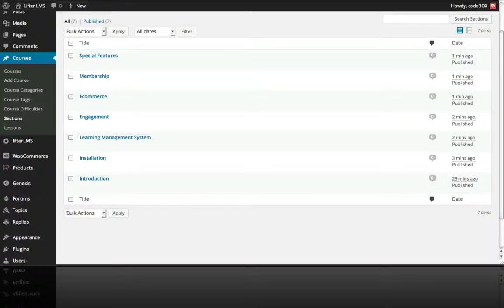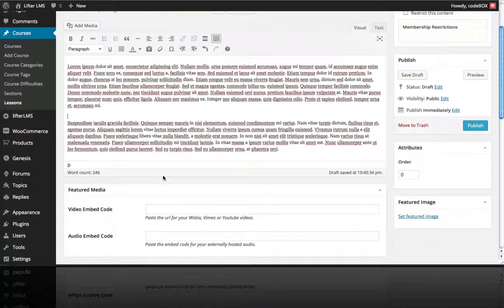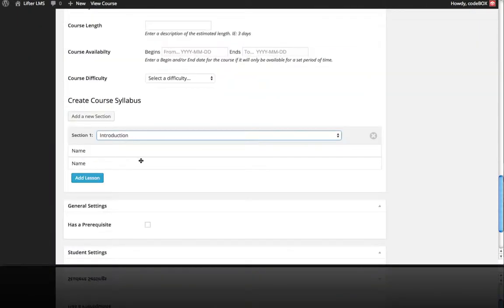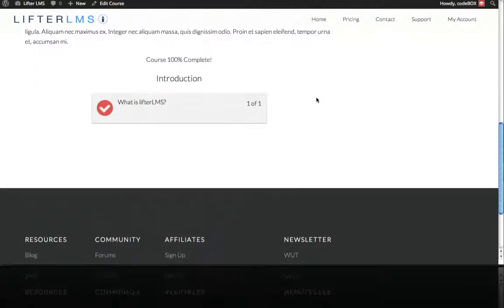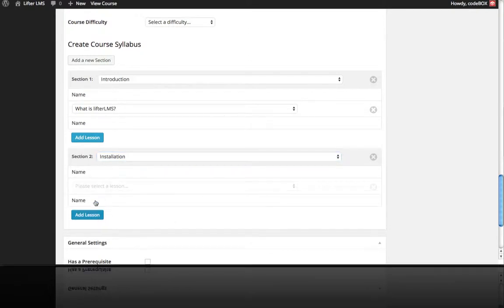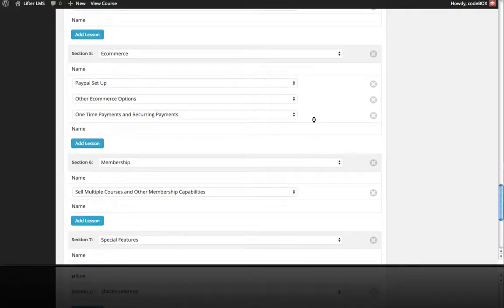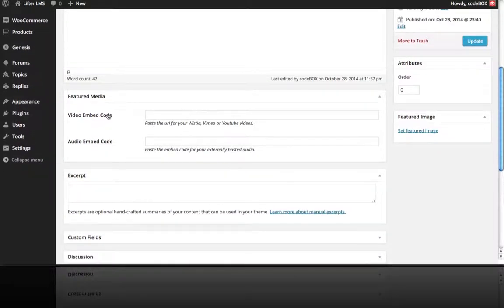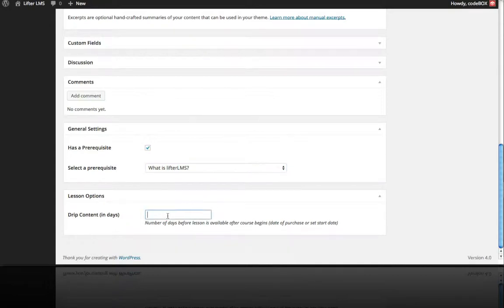How to Create Course Lessons in the WordPress LMS Plugin lifterLMS